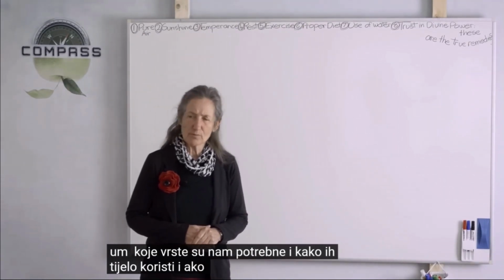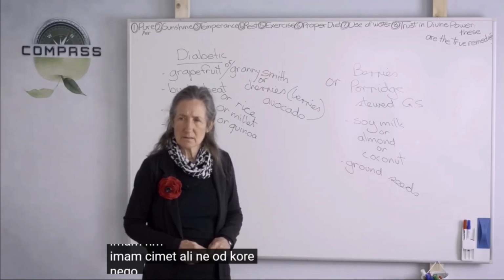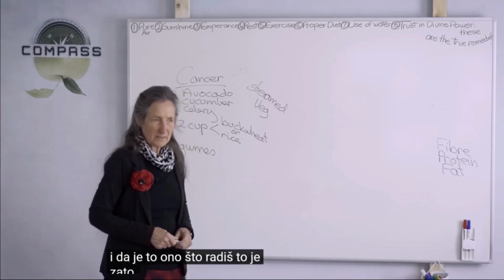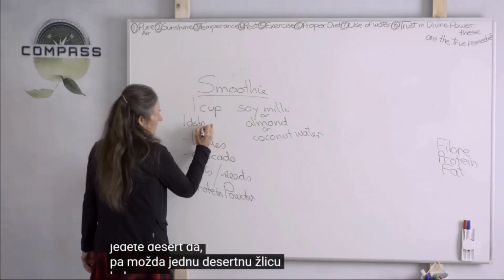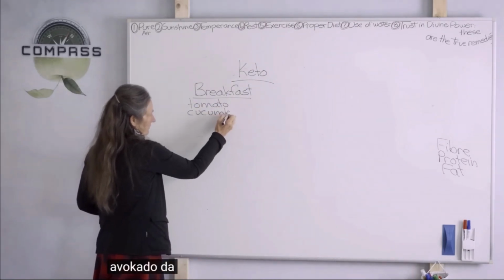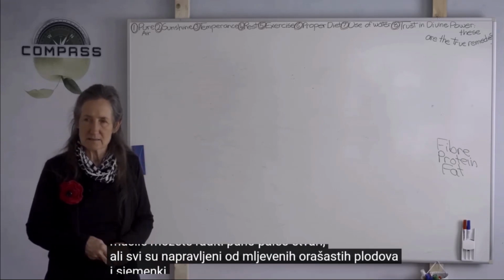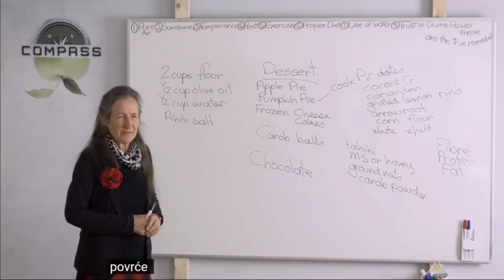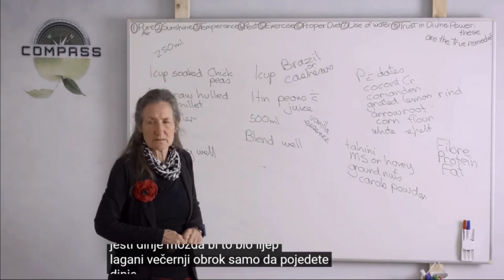Barbara O'Neill - COMPASS-Jelovnici hrane (Ep 22)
U ovoj epizodi primjenjujemo ono što smo upravo naučili o hrani koju jedemo. Gledamo kako to možemo kombinirati u jelovnike. Bit će menija za doručak, ručak i slastice. Tu će biti i jelovnici posebno prilagođeni osobama s određenim bolestima, poput dijabetičara ili oboljelih od raka. Kao bonus dobit ćete i recepte za smoothije, lunch paket za posao te ketogeni doručak i ručak.

8 ZAKONA ZDRAVLJA
POVJERENJE U BOGA
UMJERENOST
HIGIJENA
TJELOVJEŽBA
SUNCE
VODA
SVJEŽ ZRAK
ZDRAVA PREHRANA
Tko se bude svakodnevno držao ovih zakona koje je Bog postavio imati će dug život i Bog će ga blagosloviti.

Ukoliko ste u mogućnosti podržite naš rad pretplatom na YT kanal, te zapratite nas na Instagram platformi kako bi se istina što brže širila.

IZVOR:   @ClashOfMinds1